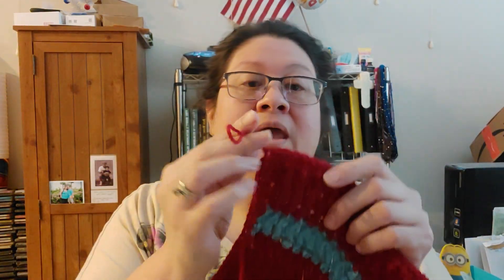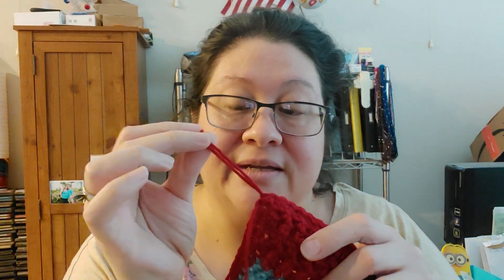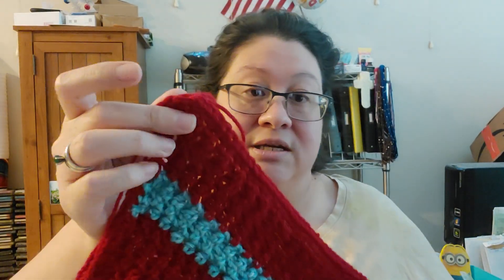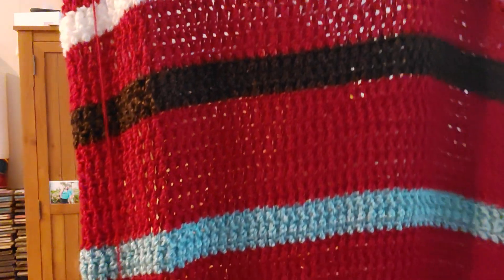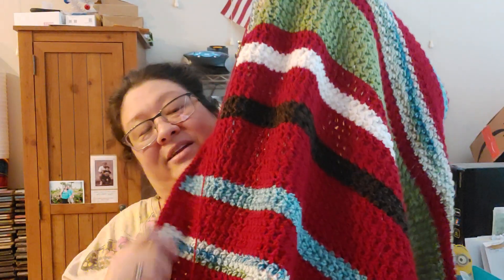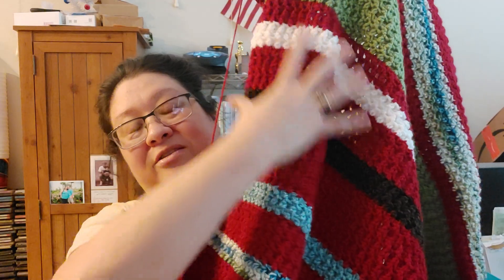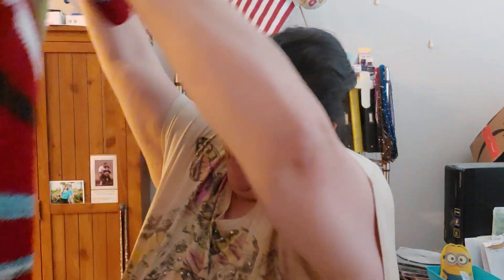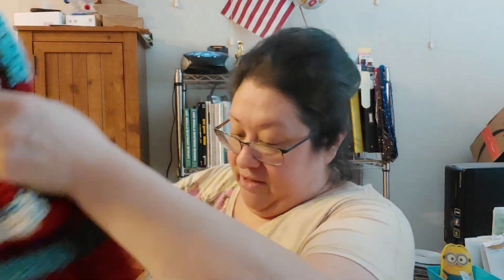My yarning life with godrocks2107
Dana